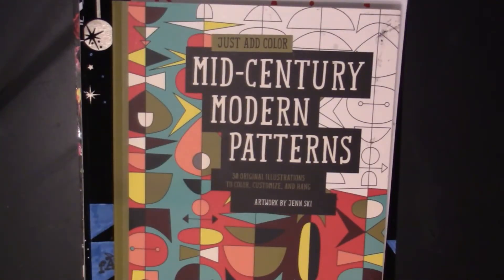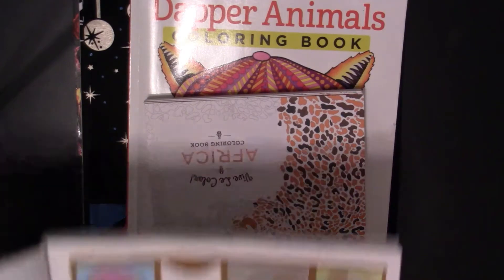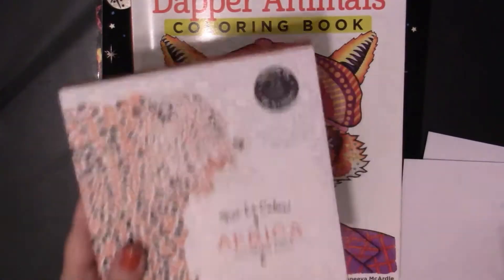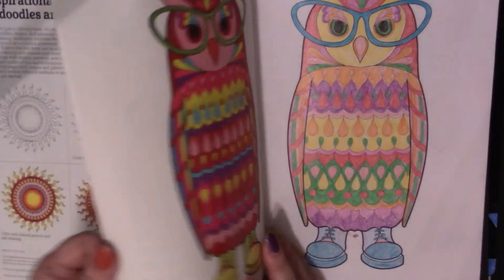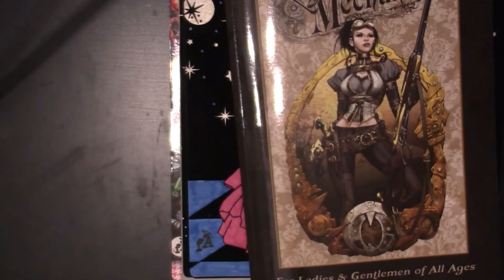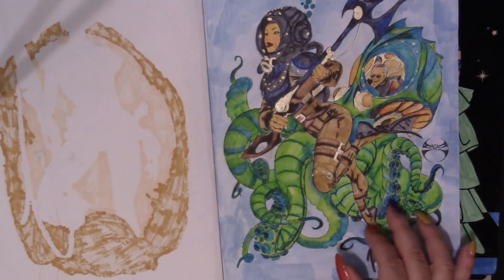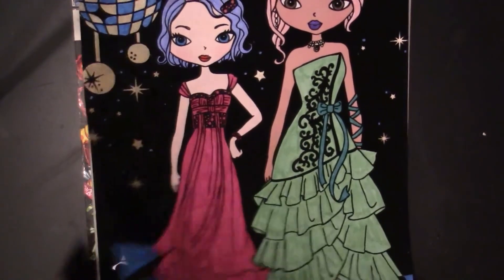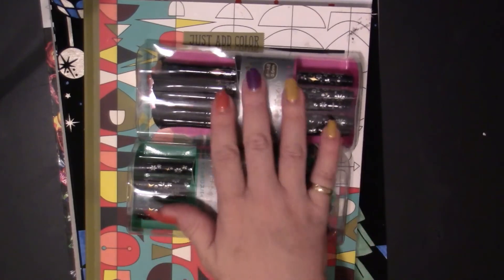Finished Coloring Book Pages for Sept 2017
Books/Product mentioned in this video:

Just Add Color: Mid-Century Modern Patterns by Jenn Ski
Vive Le Color! Africa
Dapper Animals  (Design Originals) by Thaneeya McArdle
Lady Mechanika Steampunk Coloring Book by Joe Benitez
Fashion Angels velvet Poster collection
(I can't find this exact one online)
Sakura Decorese Pens: